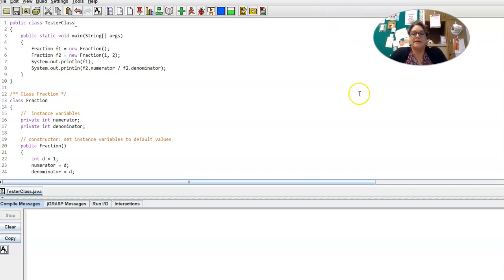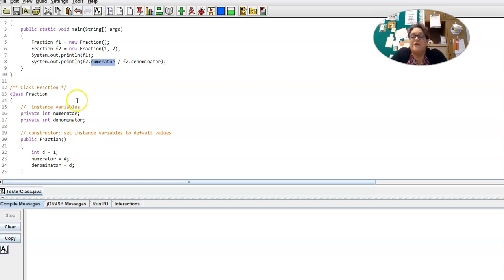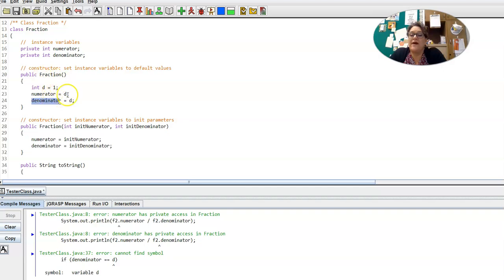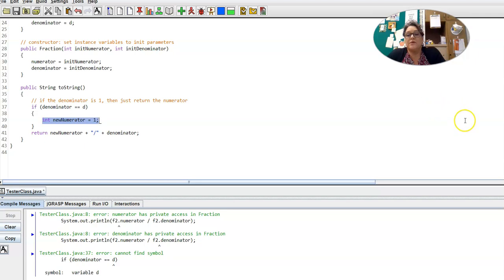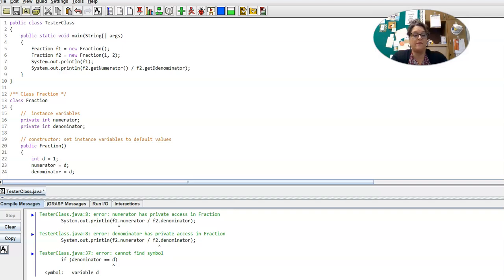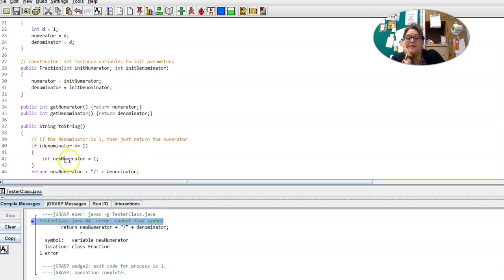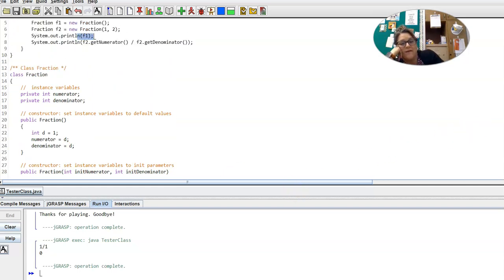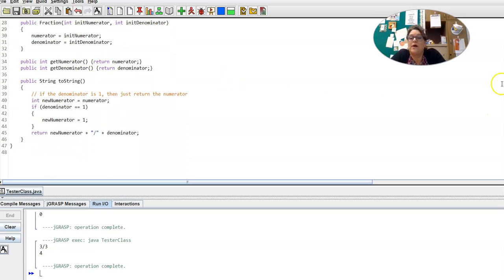U5L3 Scope and Access of Variables